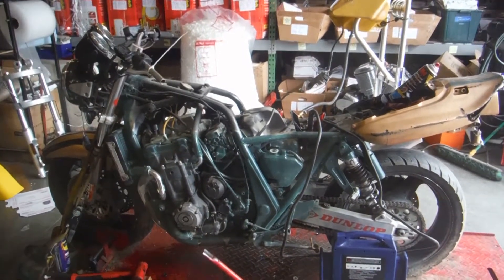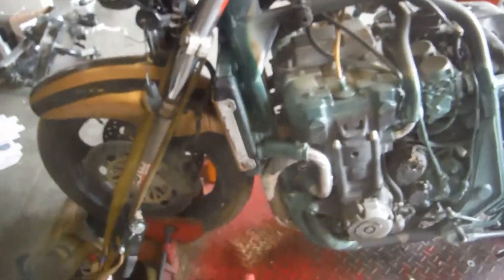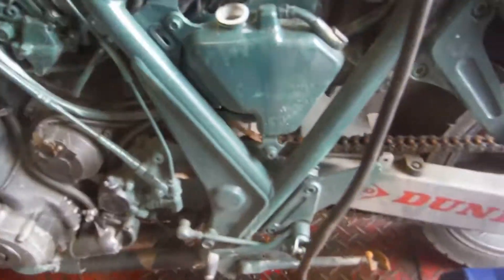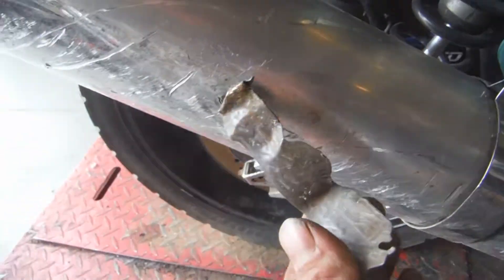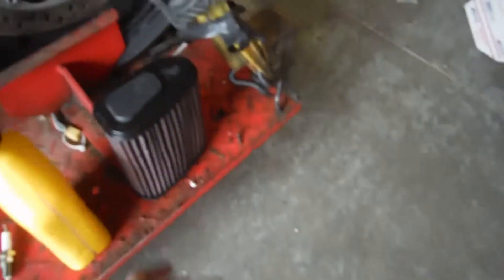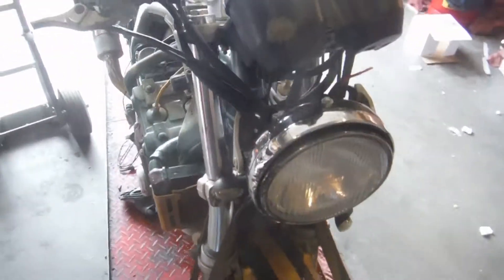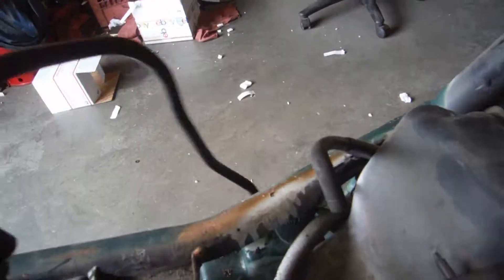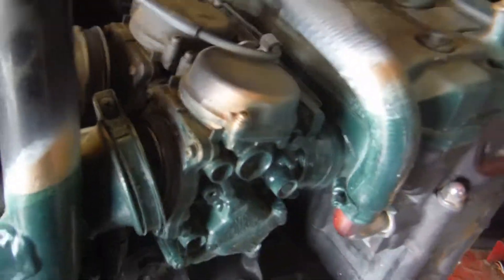1994 Honda CB1000 PART OUT!